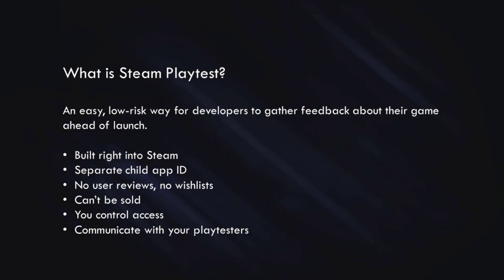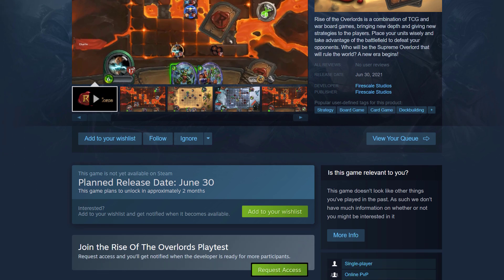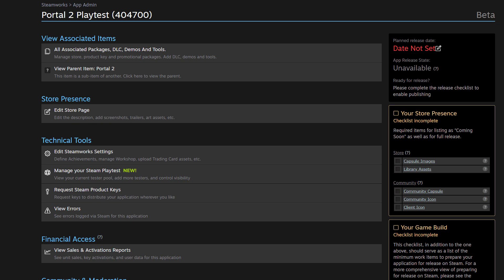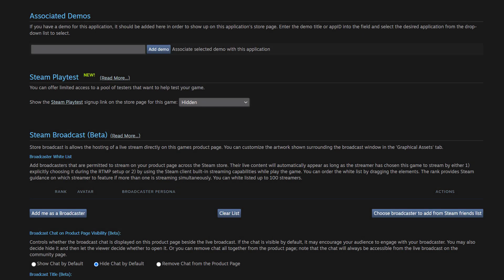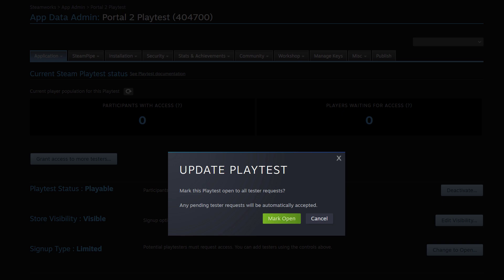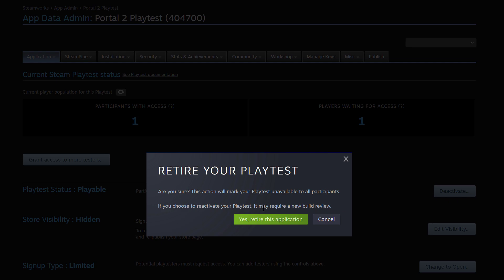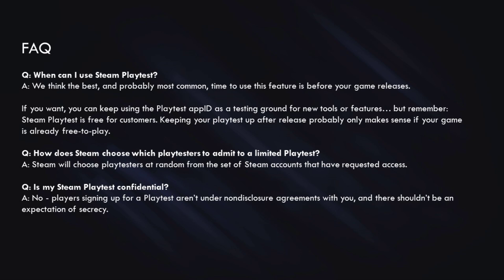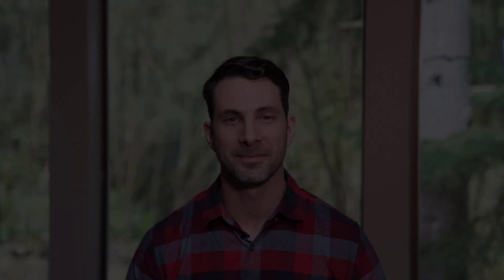Steamworks Quick Tips - Steam Playtest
In this video, we walk you through what Steam Playtest is, how to use it, and we also cover some common questions about the feature.